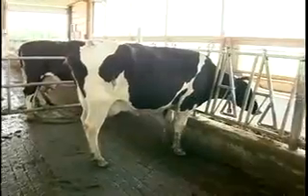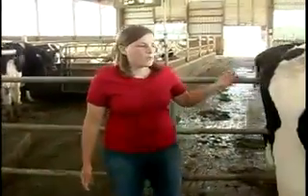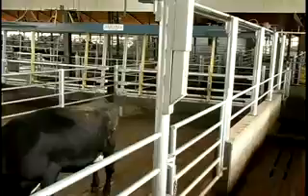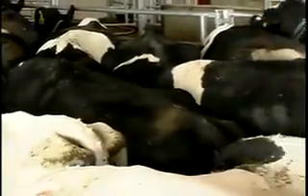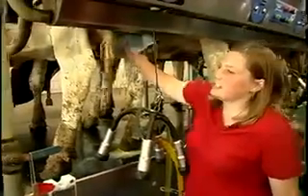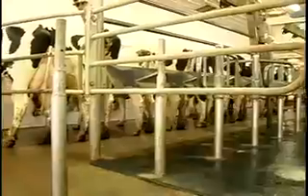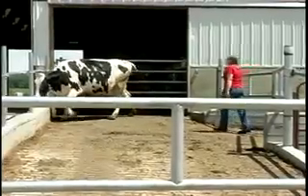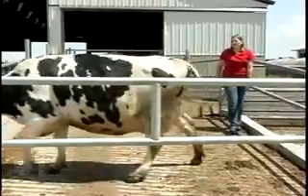Dairy Cattle Handling Skills Draft 3, Part 1 of 2